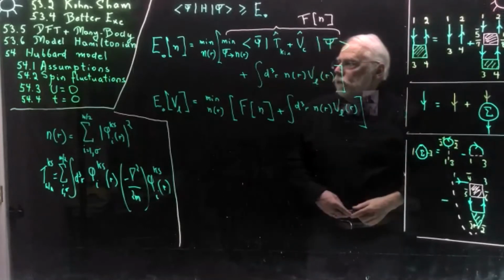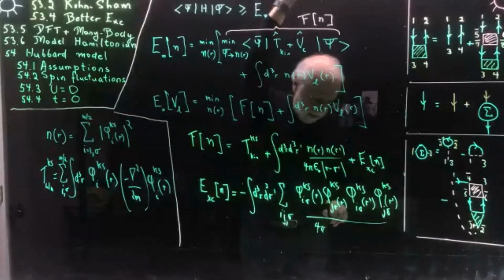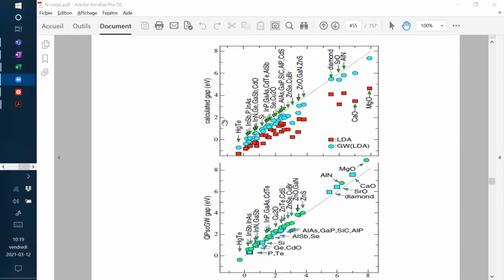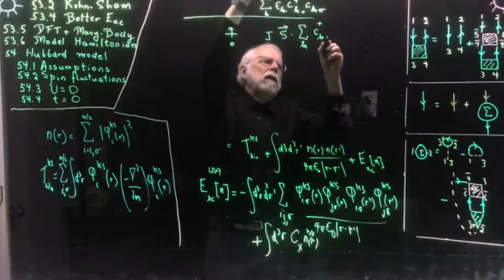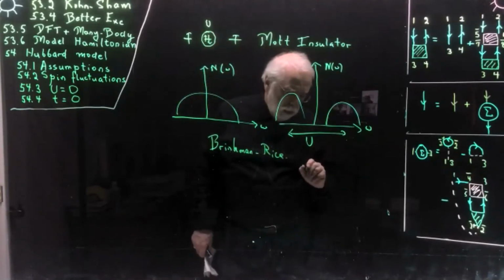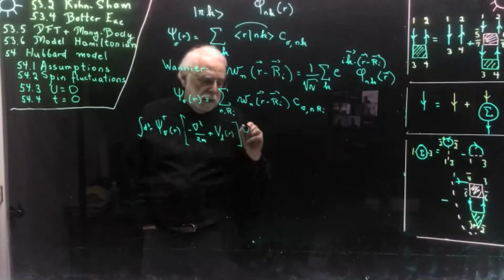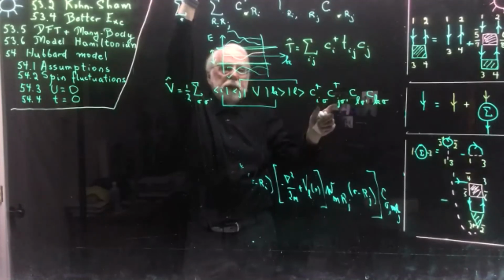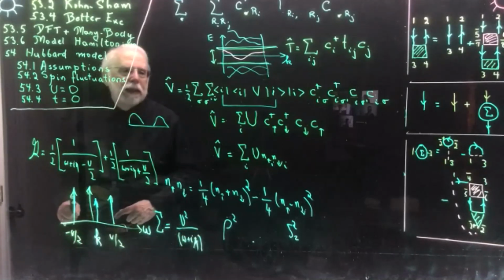#27 Kohn Sham, GW, Model Hamiltonians, Hubbard model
53.2 The Kohn-Sham approach
    53.4 Improving DFT with better functionals
    53.5 DFT and many-body perturbation theory
    53.6 Model Hamiltonians
54 The Hubbard model
    54.1 Assumptions behind the Hubbard model
    54.2 Where spin fluctuations become important